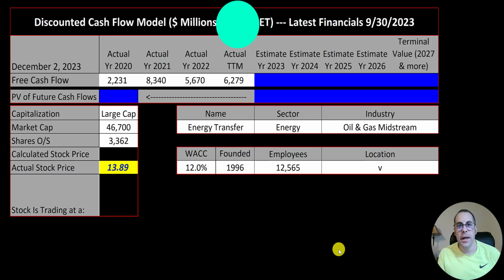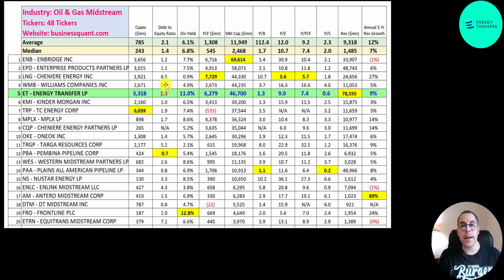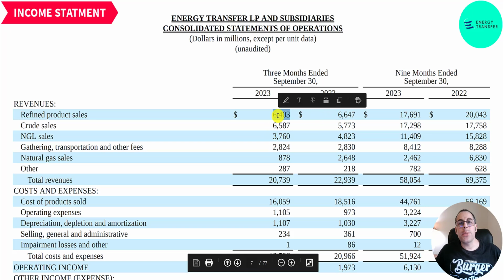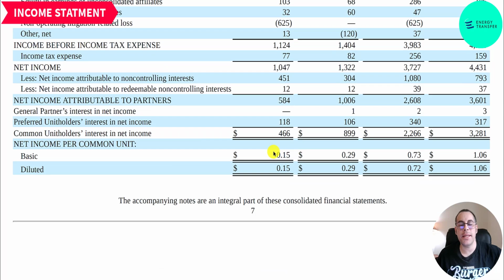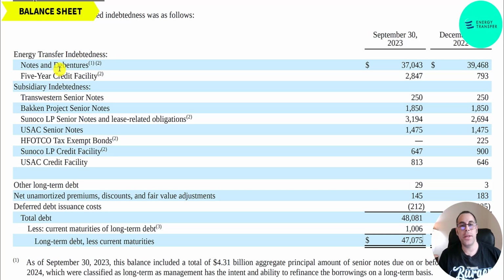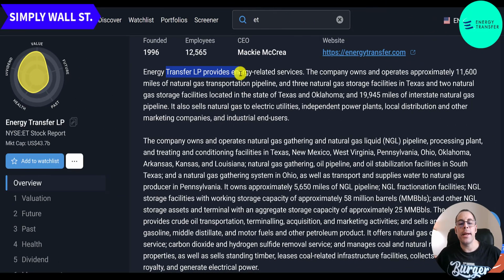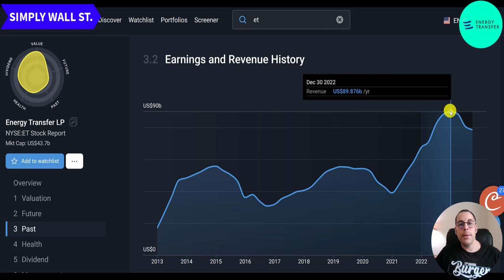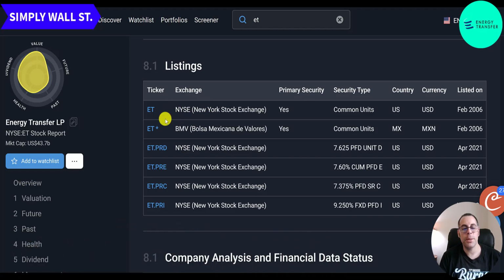Expert Analysis on Energy Transfer's Stock --- $ET